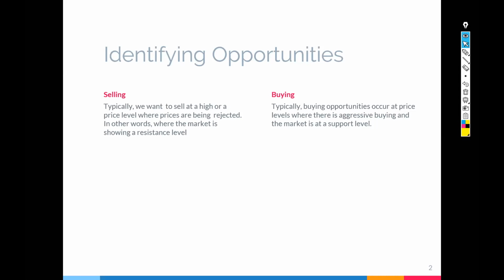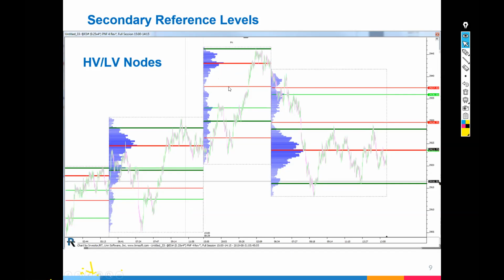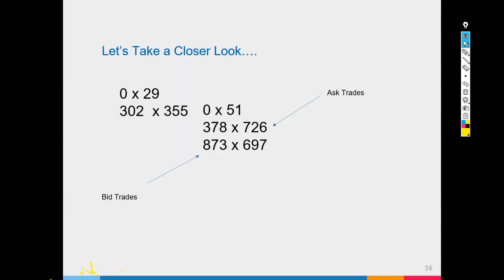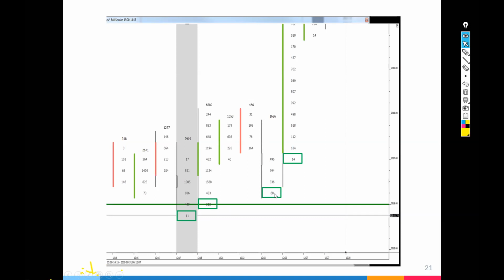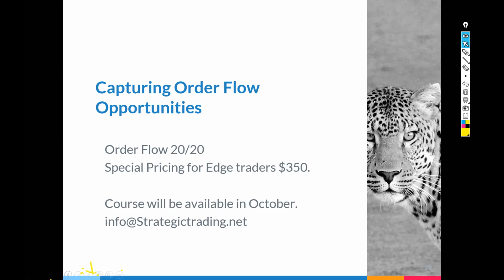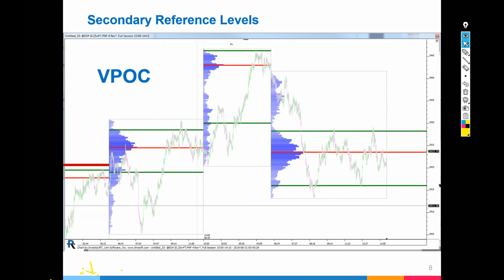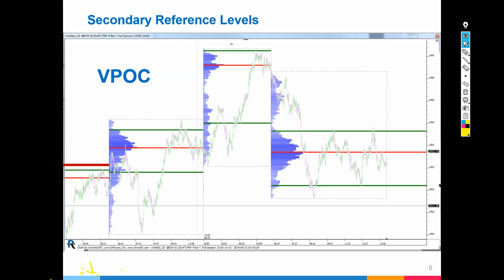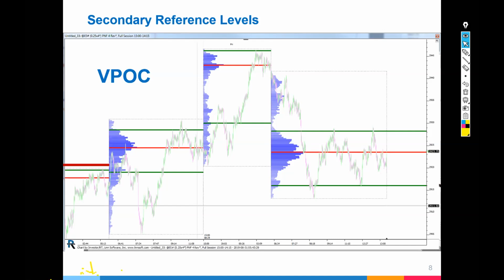EDGE Elite 99 – Volume Profile Levels with John Keppler